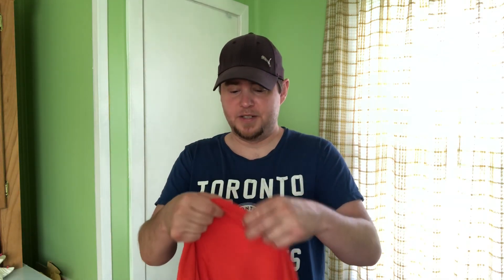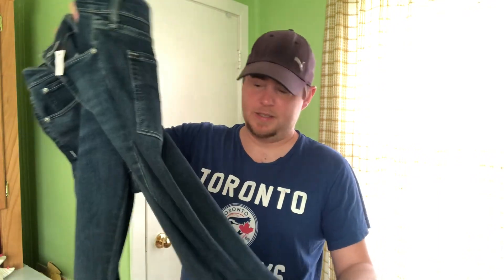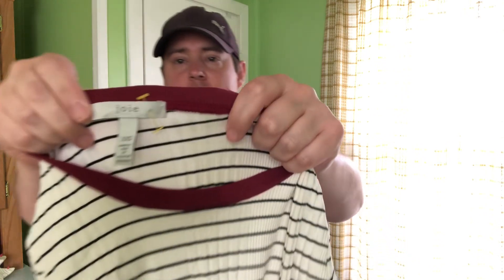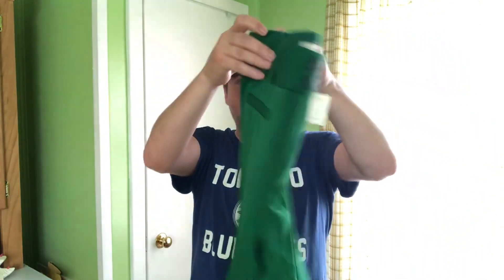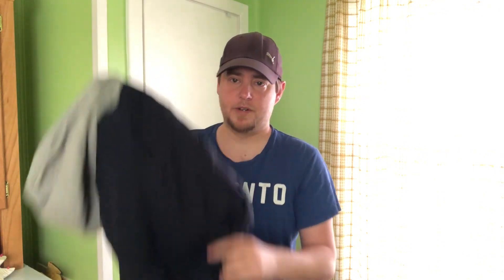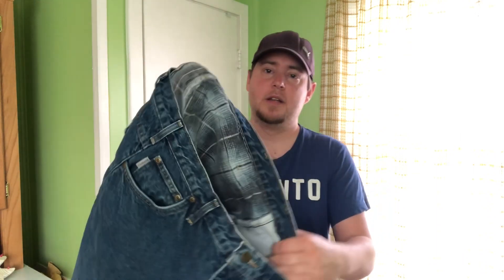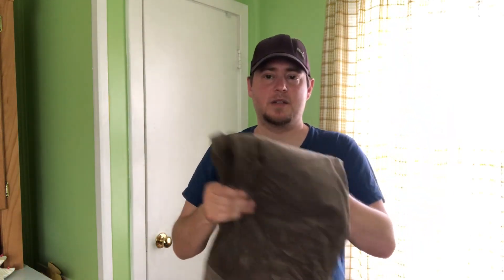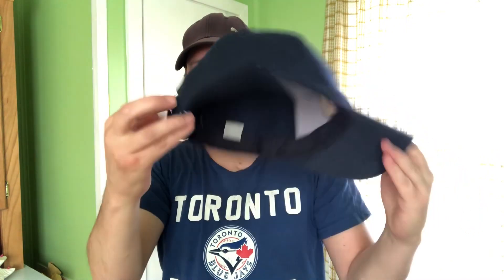Thrift Haul to Resell on eBay & Poshmark Canada - Spent Under $100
Another trip to our local clothing thrift store for inventory to resell on eBay & Poshmark. It was slim picking this week but still got some decent stuff.

Date of today’s video: July 23, 2023